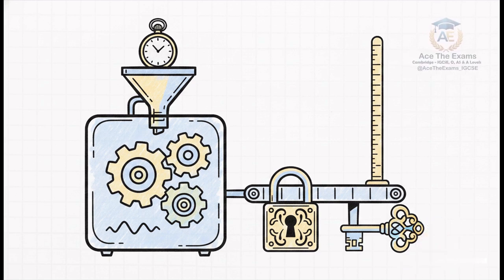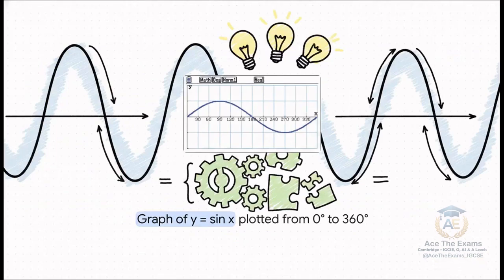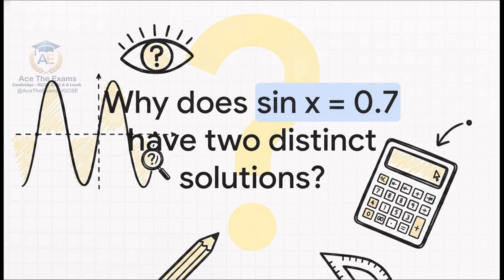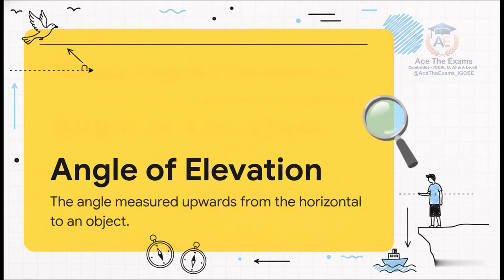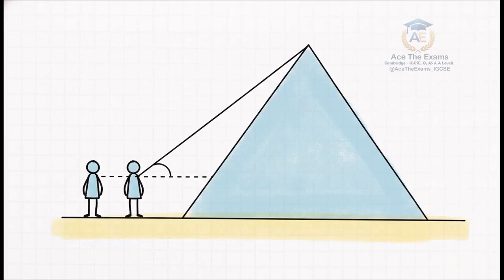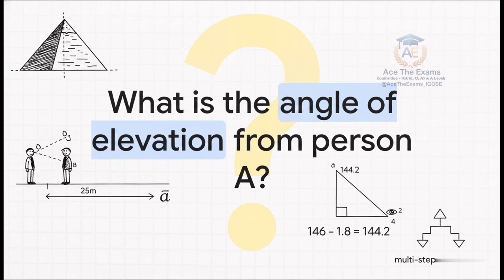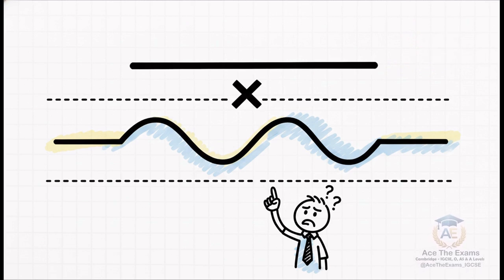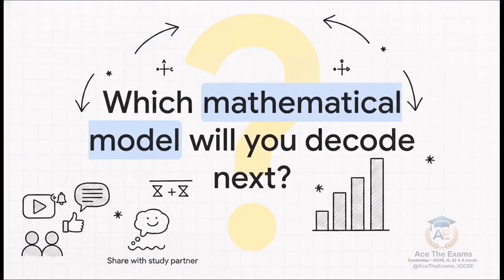Student assessments 7 - Cambridge IGCSE International Mathematics 0580